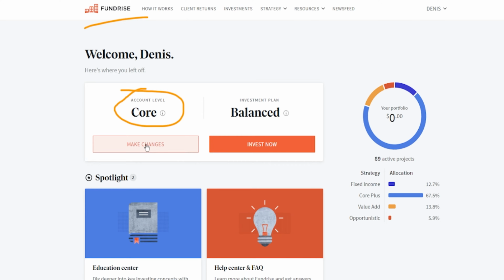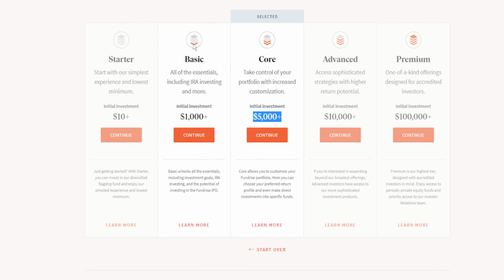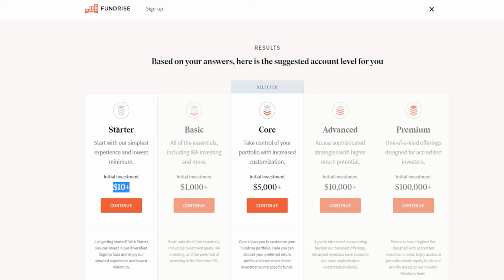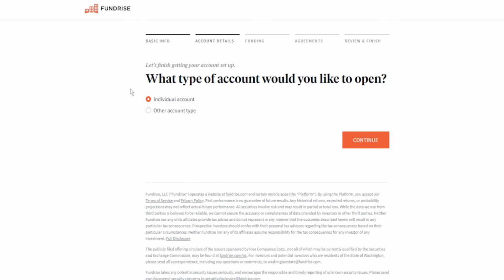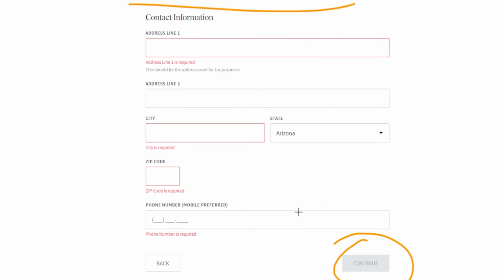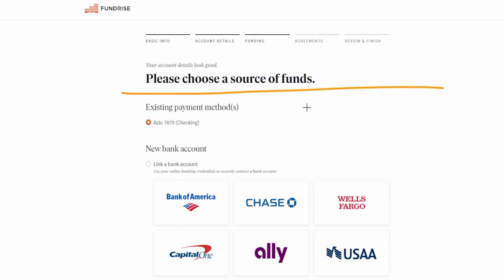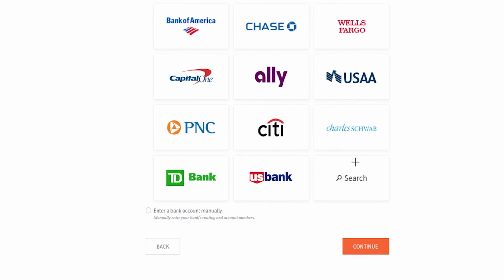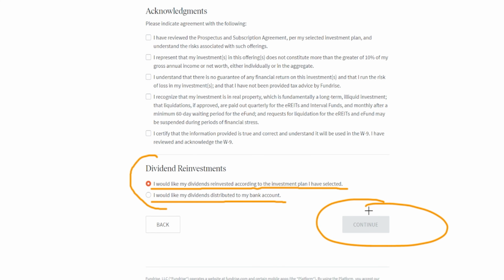Putting $100 in Fundrise (and $10 a Week)